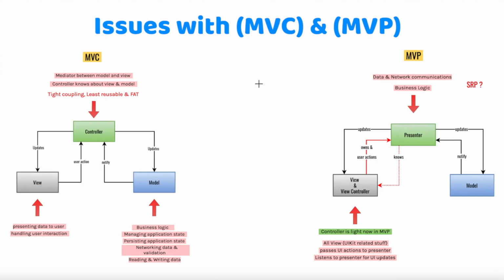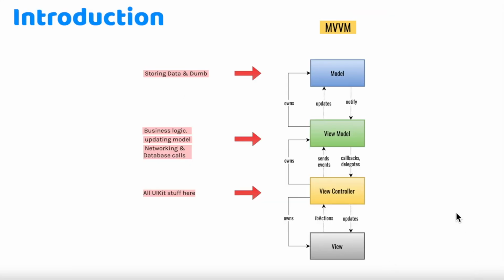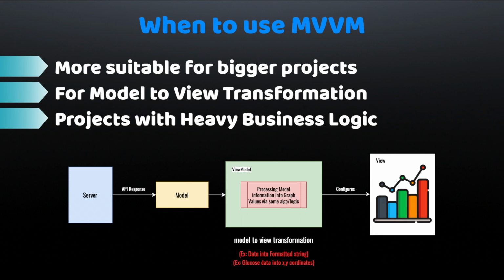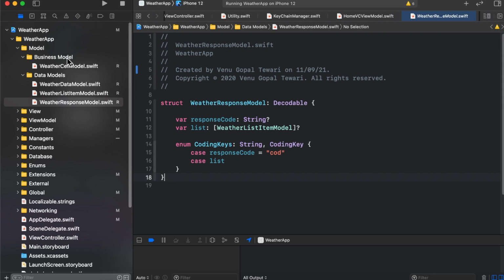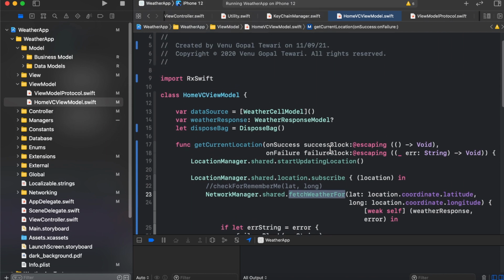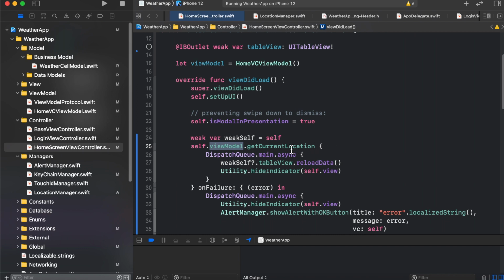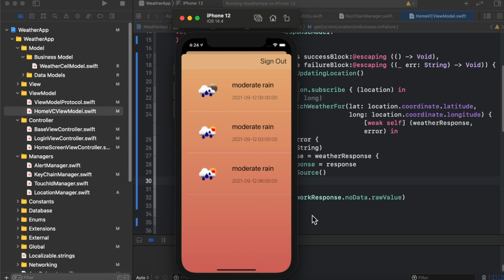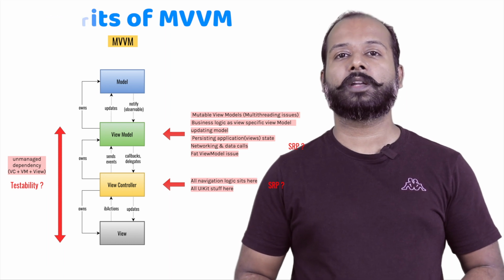MVVM Architecture in iOS (Swift)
MVVM Architecture in Swift with Code sample and Interview questions